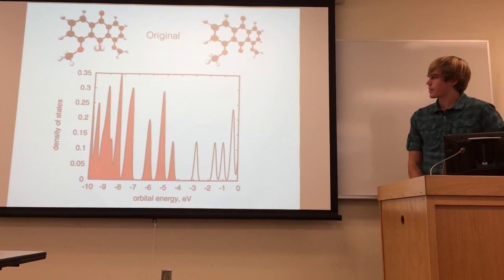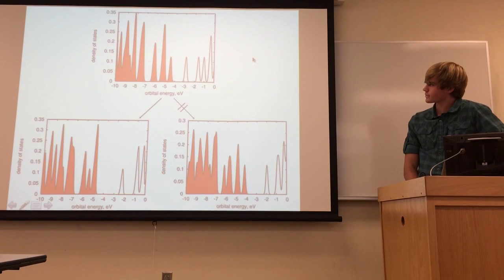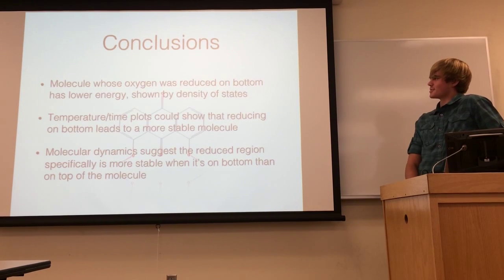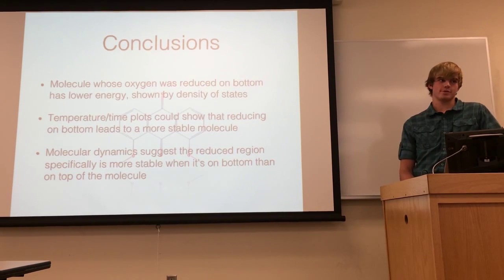IMG 0901. USD. REU2015. Session 4. Presentation #3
USD. REU2015. Session 4. Presentation #3
Kevin Helenurm (mentors: Prof. Andrew Sykes and Dr. Kadal)
Alternative reaction path of anthra-quinone reduction